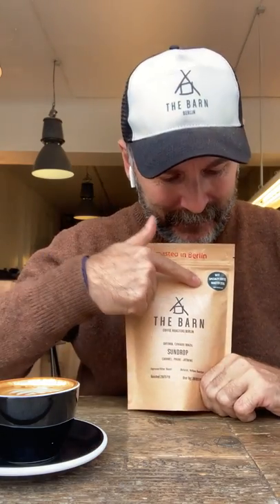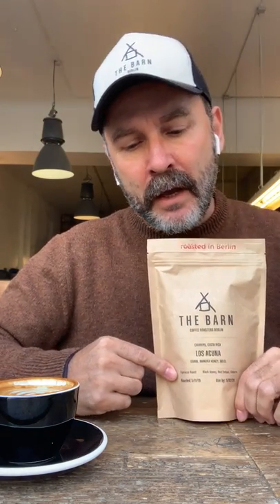THE BARN Subscription Coffees for December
This December coffees feature Christmas Coffee (filter and espresso), Los Acuna (espresso) and Sundrop (filter).